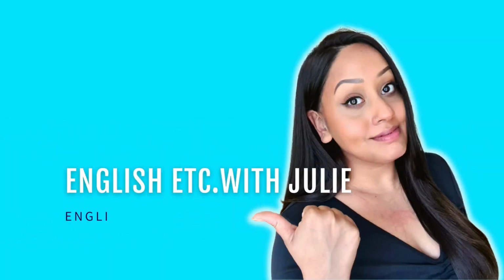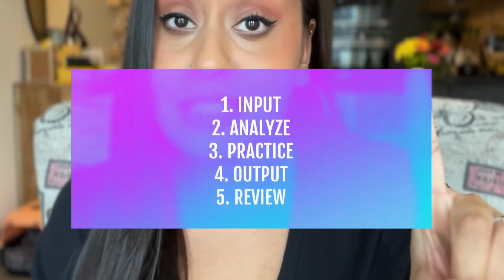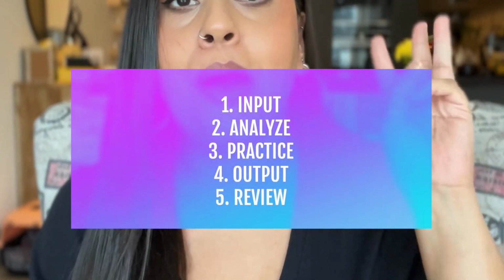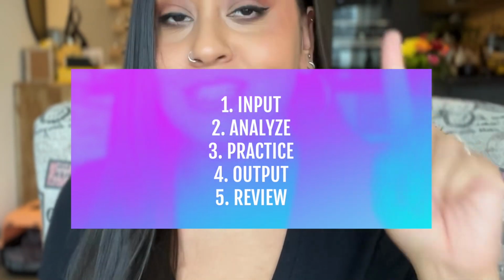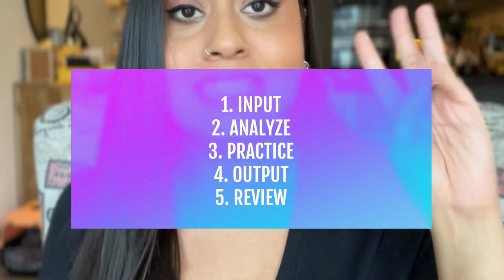Learn English at Home in 5 Steps!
In this lesson you will learn 5 steps to effectively practice your English at home. Enjoy!

Timestamps
00:00 Introduction
00:35 The 5 steps
00:57 Step 1 Input
03:07 Step 2 Analyze
04:44 Practice
08:00 Output
10:37 Review
11:42 How to work through these steps
12:42 Conclusion

COURSES